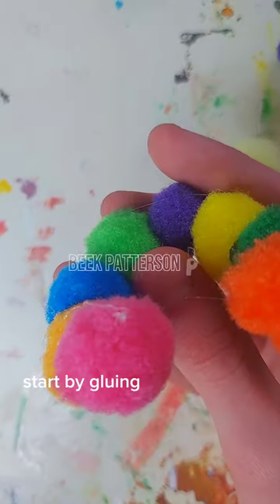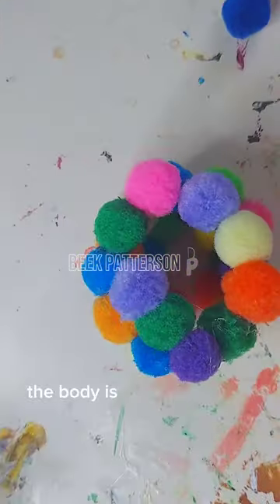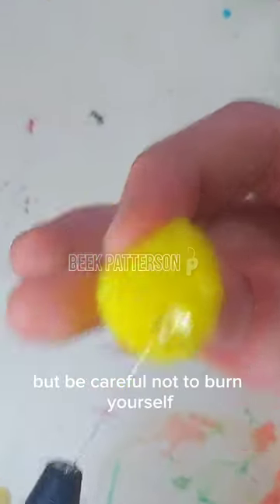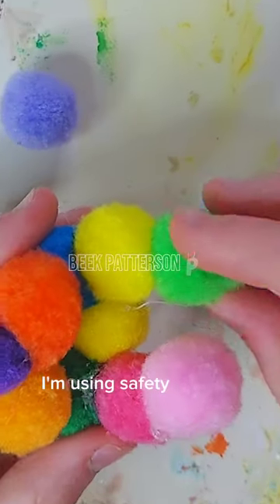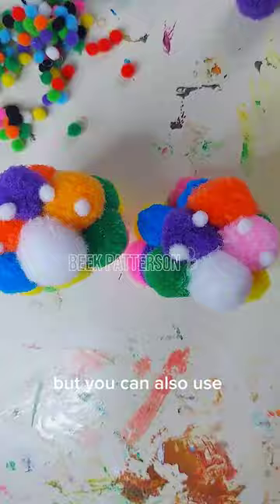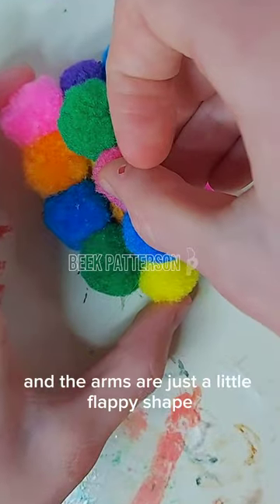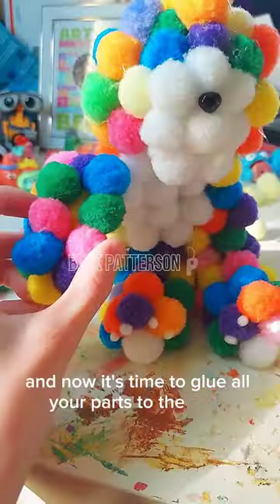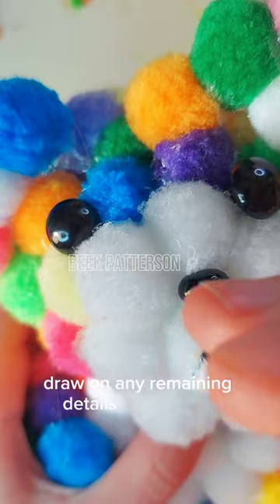A teddy bear made out of pom poms?🧸